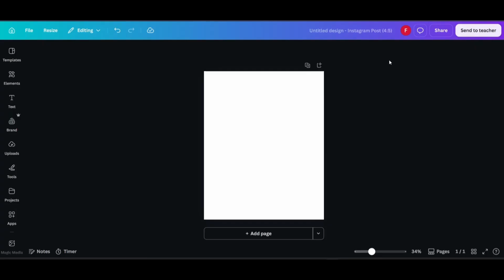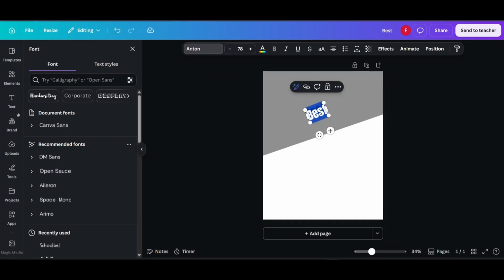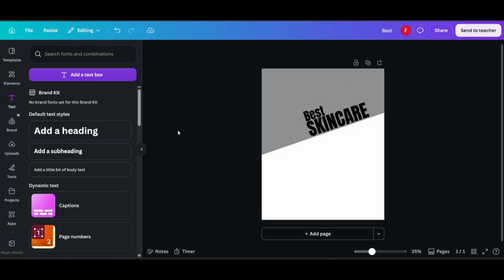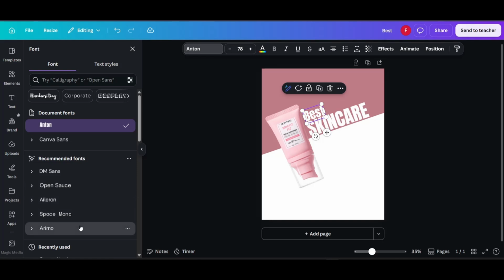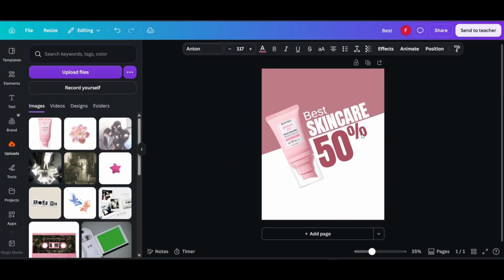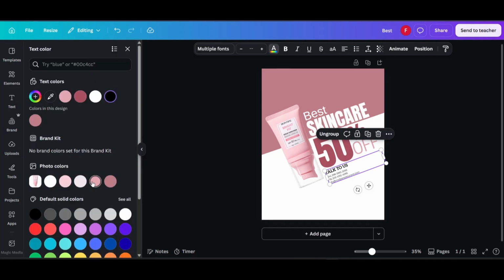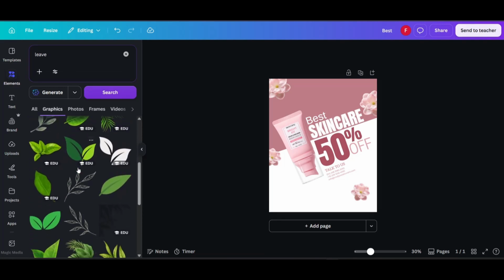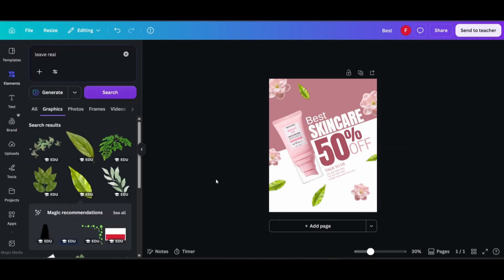Commercial poster design in canva full tutorial